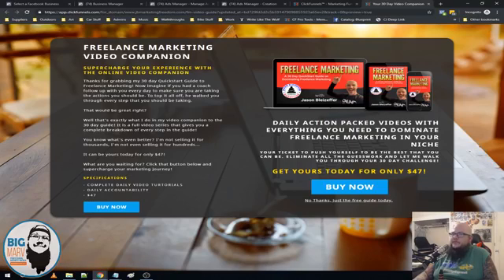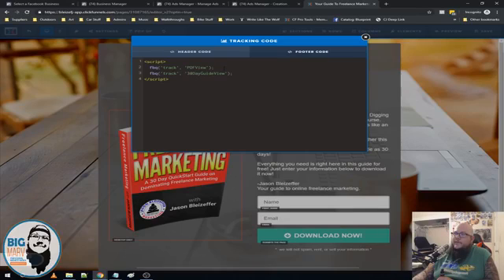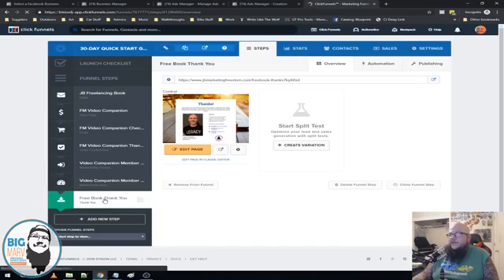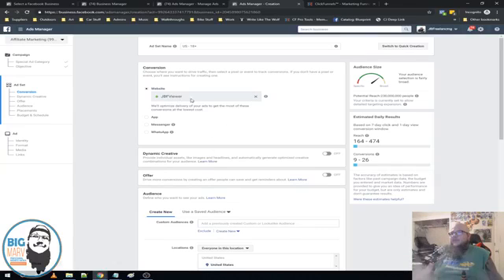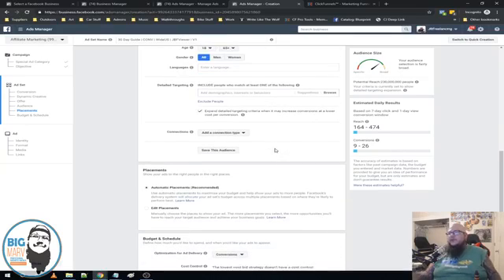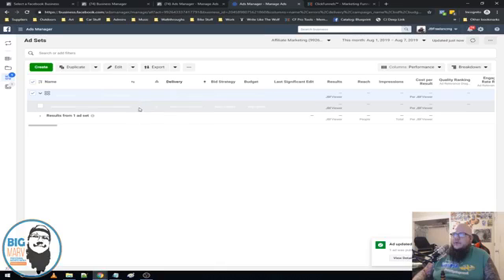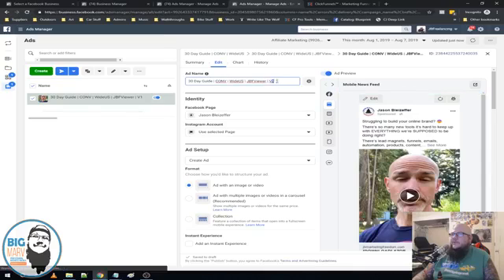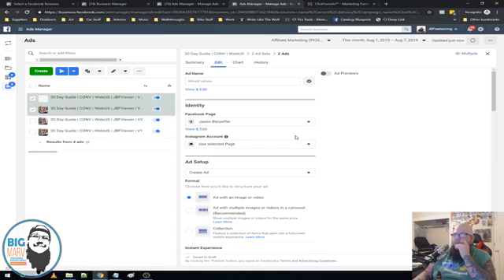Live Funnel Review and Ad Build for Jason Bleizeffer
You guys know what time it is! Another funnel launch for one of our Wave Makers.

This is his lead magnet and low ticket item, this will build his database and tribe while he continues to work on his course.

Remember, you don't need everything 100% perfect to launch! It's all about taking imperfect action and building your tribe. They want to follow your journey!

If you're ready to start making waves, click the link below and join the Wave Makers for FREE today!

One Love,
Big Marv